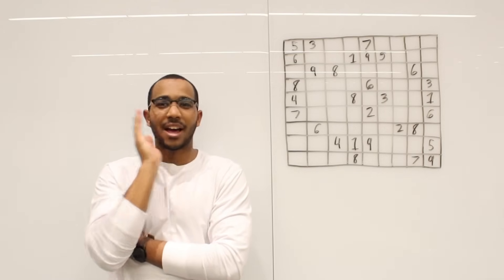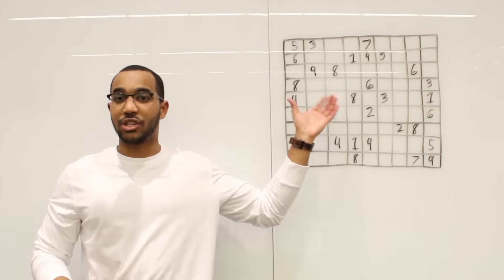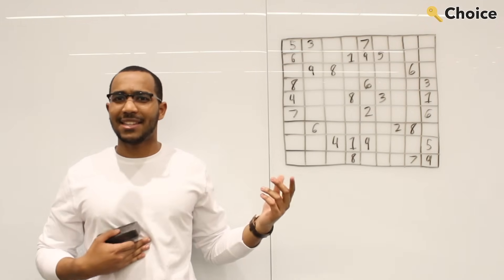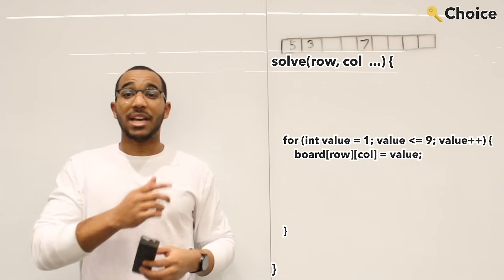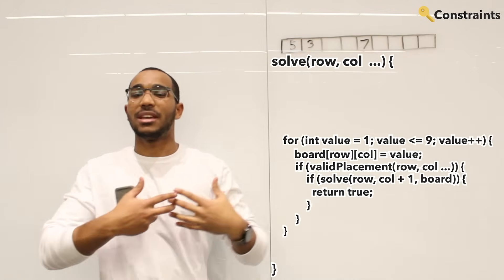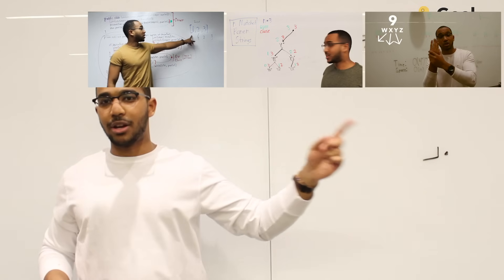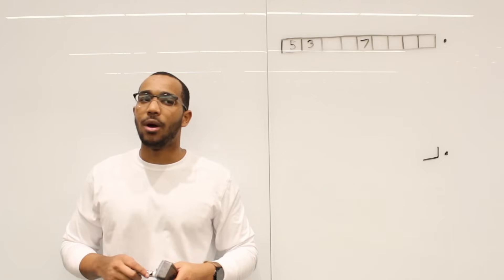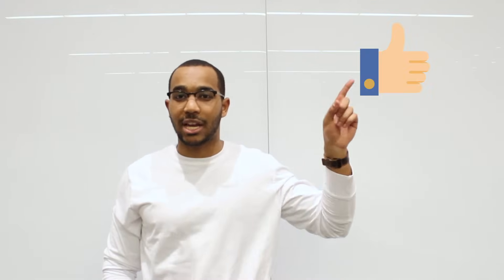The Backtracking Blueprint: The Legendary 3 Keys To Backtracking Algorithms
An overview of how to solve problems using backtracking.

- We make choices, we constrain how our recursion advances and we converge toward a goal.

- It can be used in multiple problems:
N Queens
Graph coloring
Sum of Subset
0/1 Knapsack

- It is also an important concept for Artificial Intelligence.